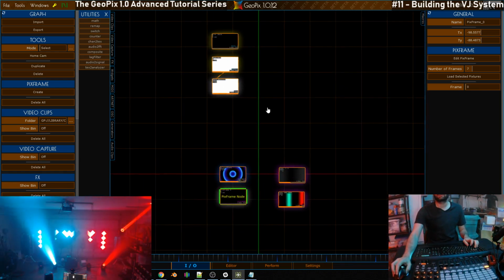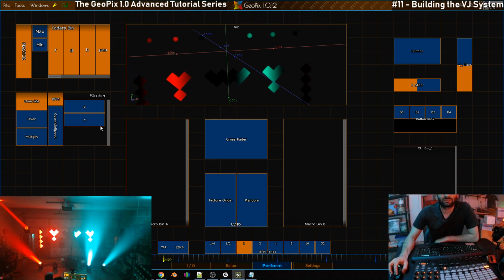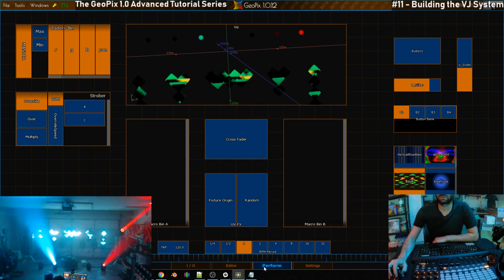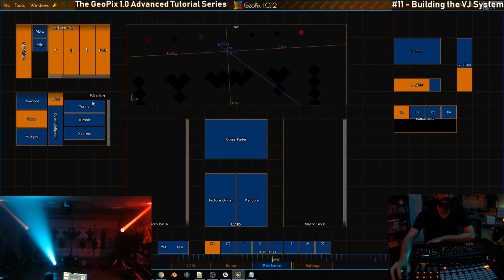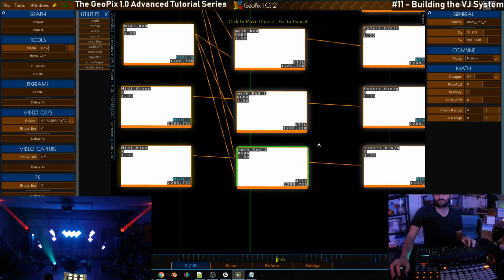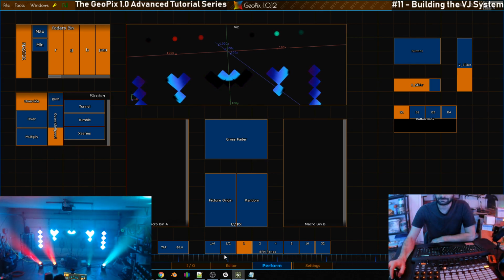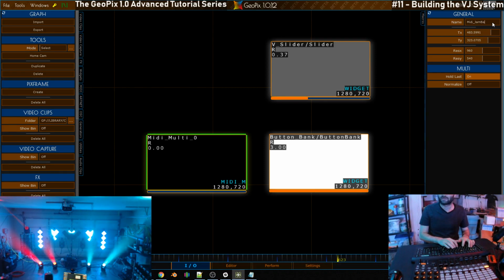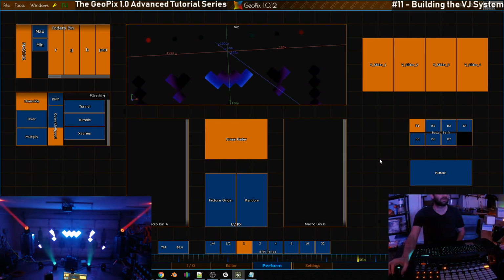GeoPix 1.0 Advanced Tutorial Series - #11 Building the VJ Interface P1